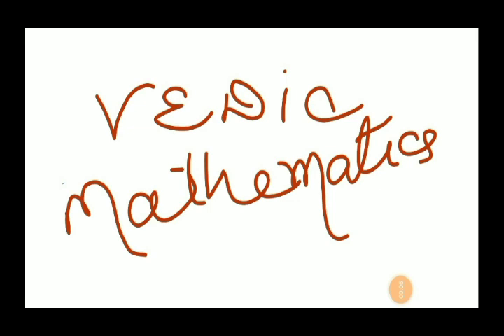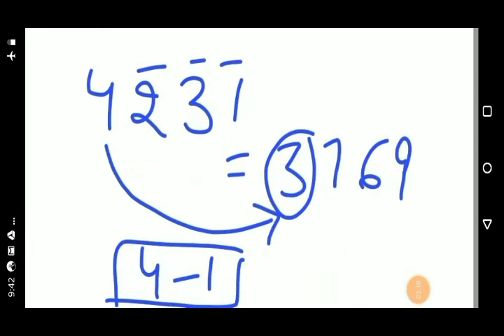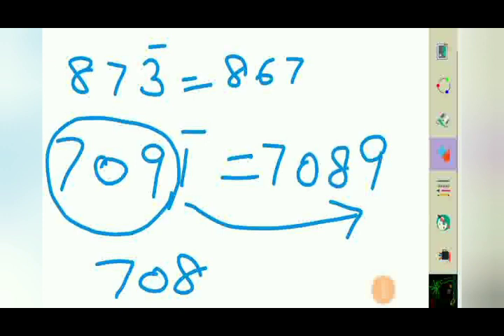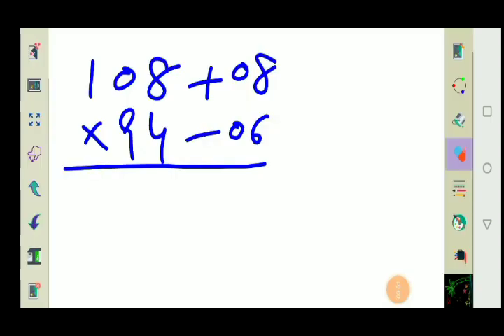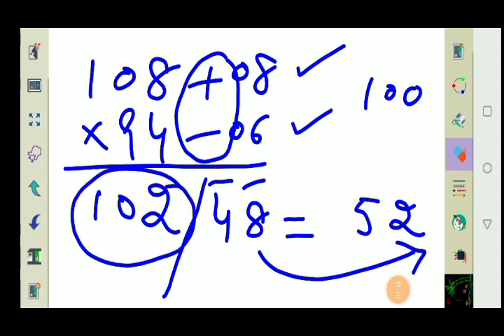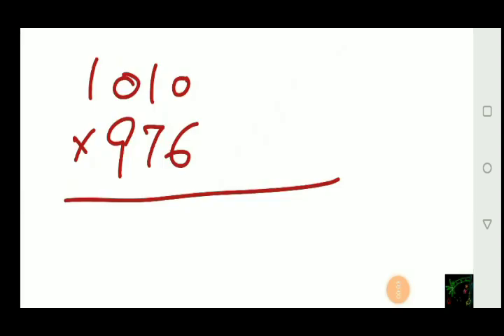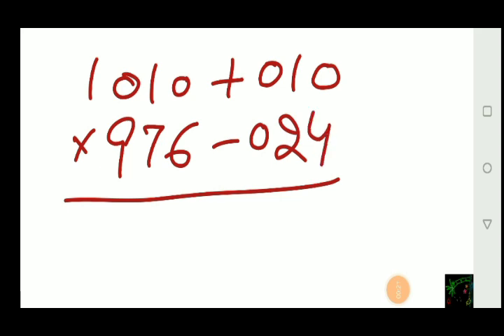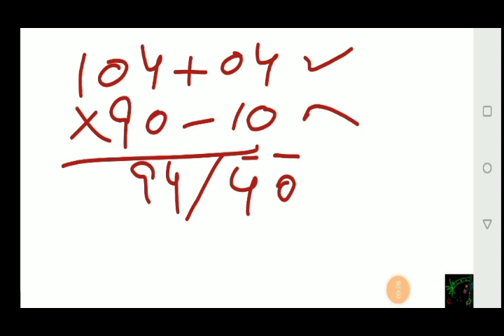Vedic Mathematics : Multiplication 1.4/ Roma Ralhan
Multiplication ( Above and Below the base)